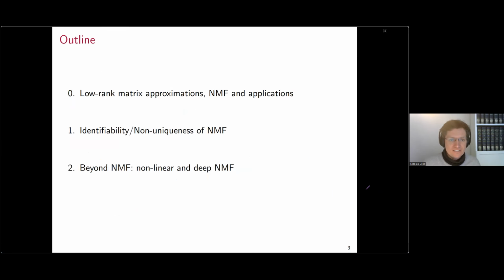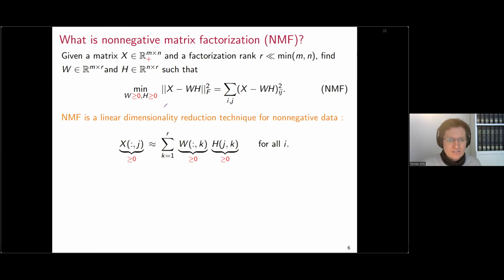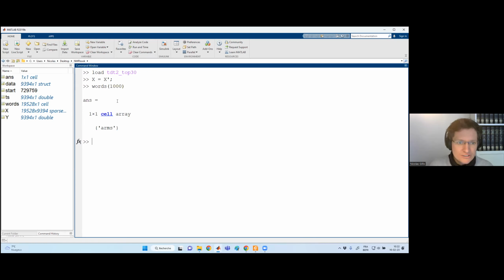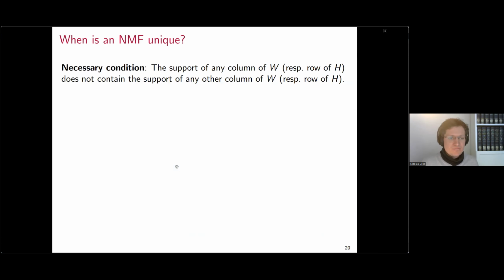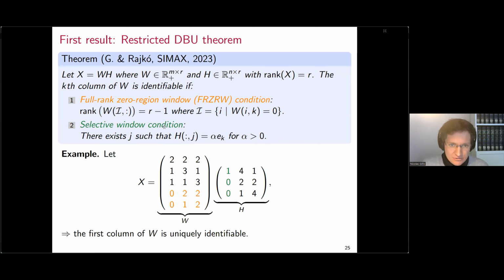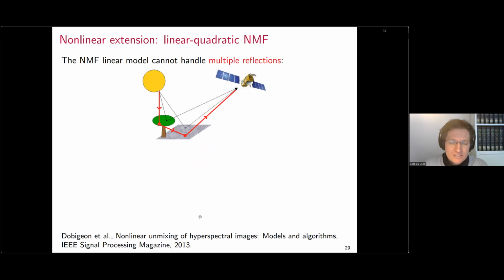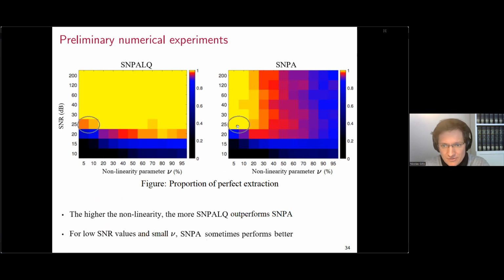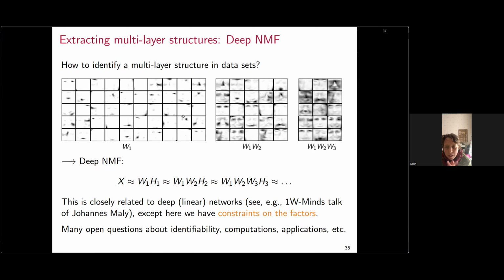1W-MINDS: February 16th, Nicolas Gillis: Nonnegative Matrix Factorization: Introduction, denti...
Given a nonnegative matrix X and a factorization rank r, nonnegative matrix factorization (NMF) approximates the matrix X as the product of a nonnegative matrix W with r columns and a nonnegative matrix H with r rows. NMF has become a standard linear dimensionality reduction technique in data mining and machine learning. In this talk, we first introduce NMF and show how it can be used as an interpretable unsupervised data analysis tool in various applications, including hyperspectral image unmixing, image feature extraction, and document classification. Then, we discuss the issue of non-uniqueness of NMF decompositions, also known as the identifiability issue, which is crucial in many applications. Finally, we discuss how we can go beyond NMF by considering non-linear and deep extensions which are useful in real-world applications and offer many venues for future research.

Information about the seminar, upcoming talks, a link for signing up for announcements and links to videos of other talks can be found on the web